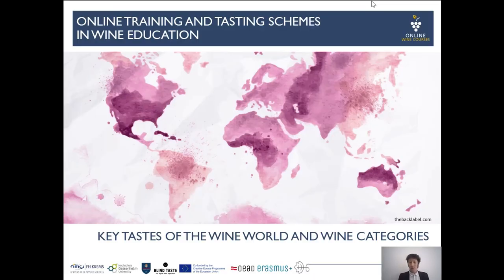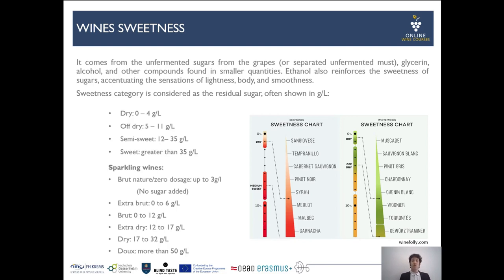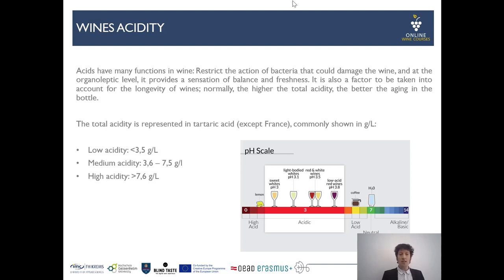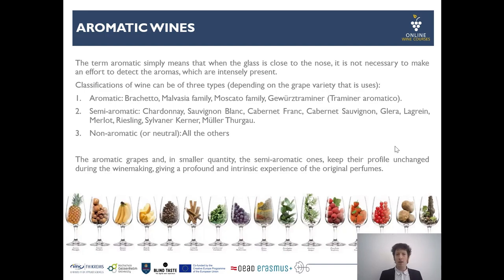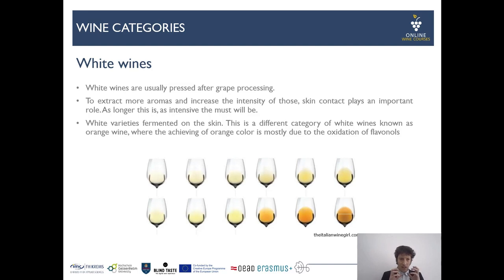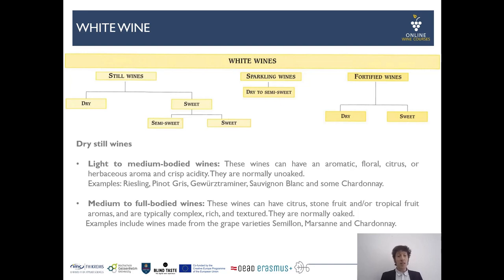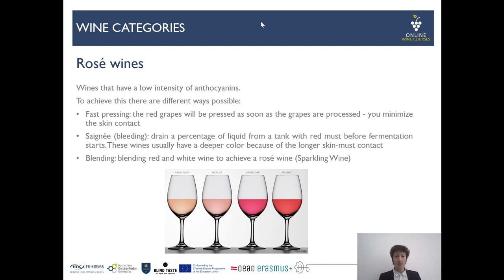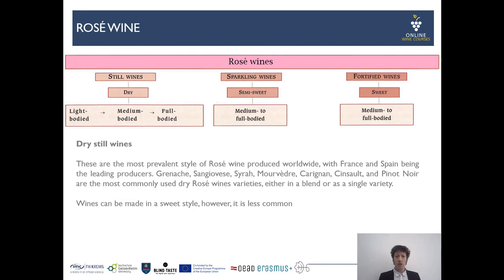Key tastes of the wine world 🍇 Online Wine Courses ➡️ with QUIZ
Online Wine Courses - Learn wine online!

Key tastes of the wine world and wine categories are shown to you by Matthias Schmitt. He dives with you into the styles and categories of wine. Matthias Schmitt is Professor of Oenology at the Geisenheim University of Applied Sciences. He will give you an overview of the module and show you impressions of wine from Germany. Matthias Schmitt @

00:00 – 00:51 Introduction
00:52 – 03:49 Wine Styles
03:50 – 07:56 Levels of sweetness
07:57 – 11:18 Wine acidity
11:19 – 12:11 Wine categories
12:12 – 14:33 Aromatic and non-aromatic wines
14:34 – 17:42 Winemaking categories
17:43 – 23:43 White wines
23:44 – 29:09 Red wines
29:10 – 33:55 Rosé wines
33:56 – 34:07 Outro